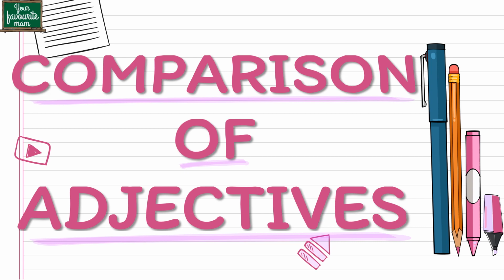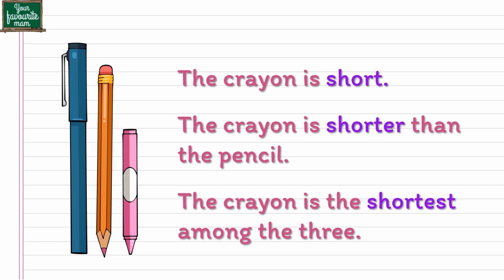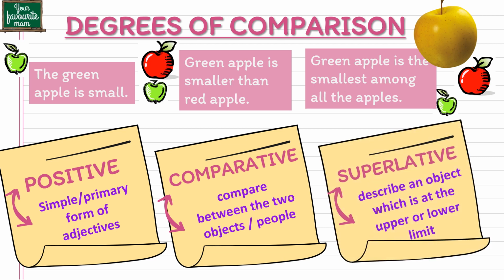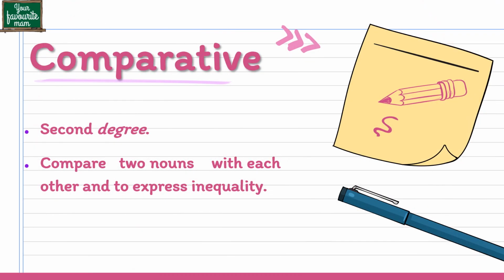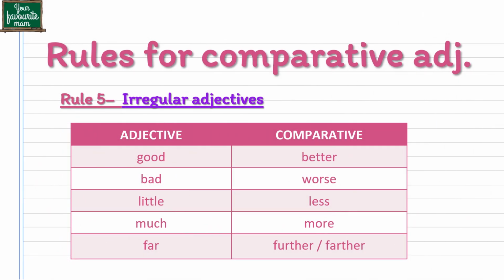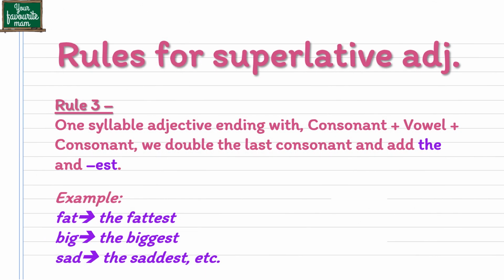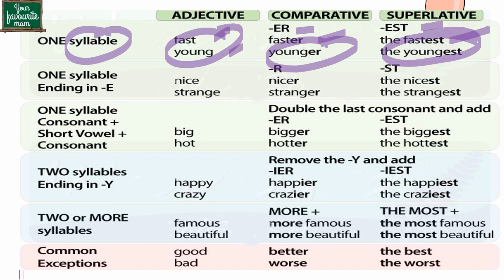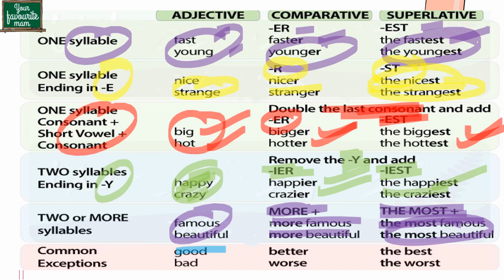Adjectives [ COMPARISON OF ADJECTIVES ] Rules for Degree of Comparison | English Grammar | Part 2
In this Part 2 video, you will learn about the AdjectivesForComparison and what are the various Rulesfordegreeofcomparison. This video will help you to identify the positive, comparative, and superlative forms of adjectives, identify rules of using the degrees of comparison of the given adjective and change the degree of comparison of an adjective.